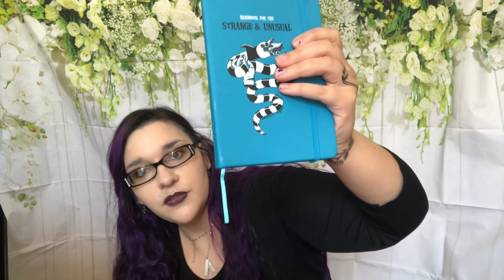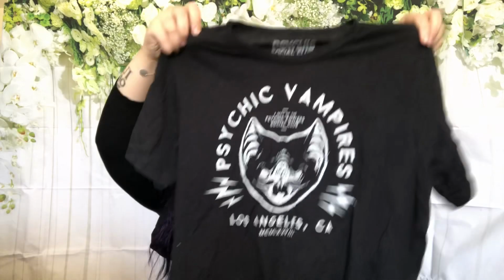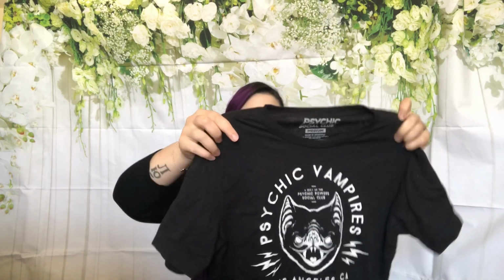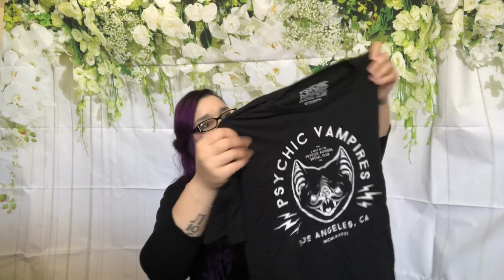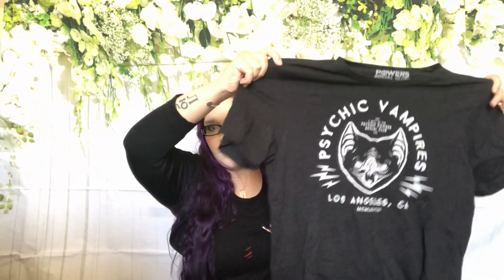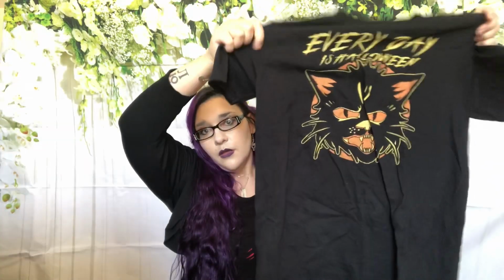Spooky small shops : Rattlehead crafts, Psychic Powers Social Club, Worship13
〰️〰️ Open me 〰️〰️

Instagram ⚜️ @Andlilly
Facebook. ⚜️ AndLilly

Review and unboxing of Halloween themed / horror themed / spooky small shops.